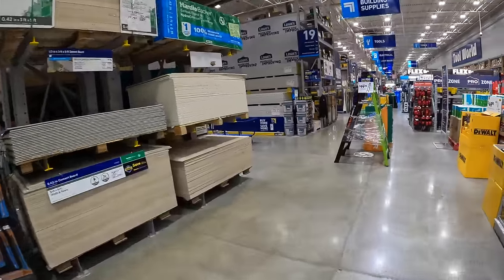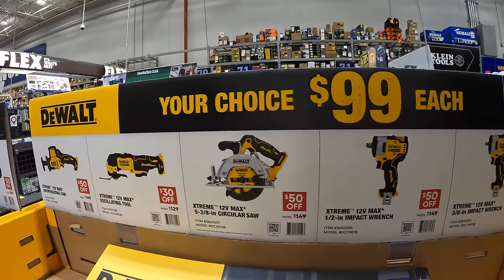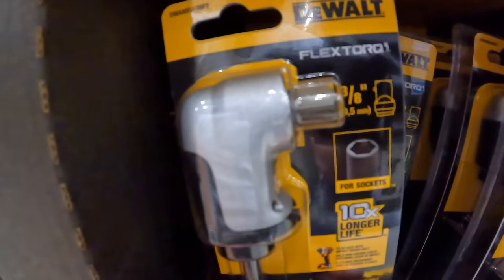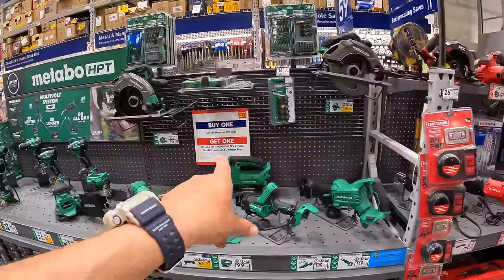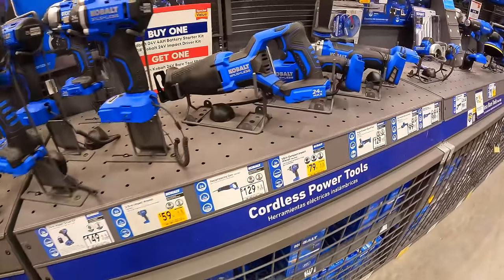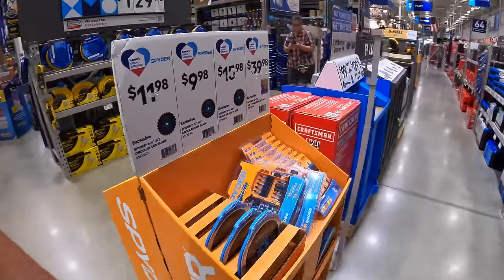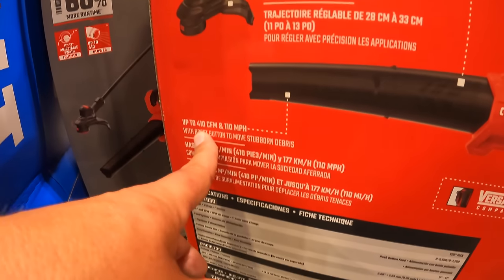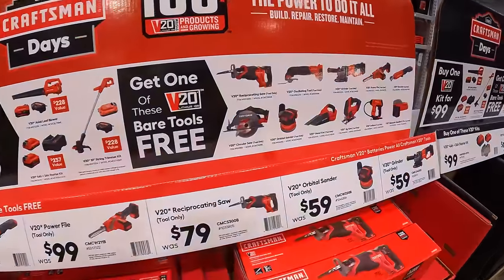Last Chance on Super Savings at Lowe's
I thank you for checking out this video, lets find out how well these tools sales are and see what tool sales is best for you.  I am not apart of any other social media. Youtube is the only platform this channel supports. Have a great day!